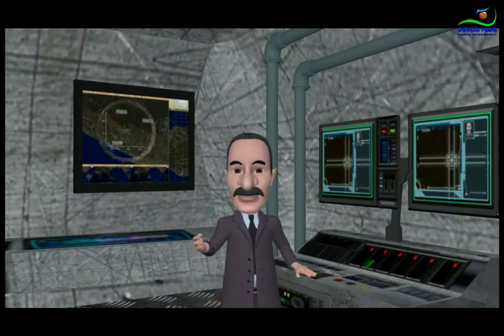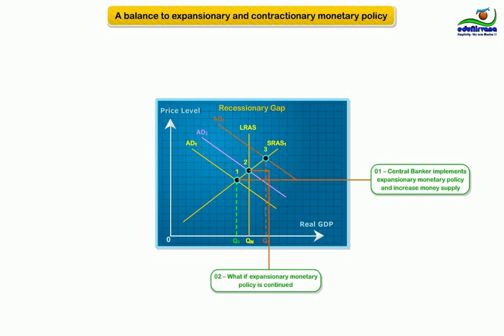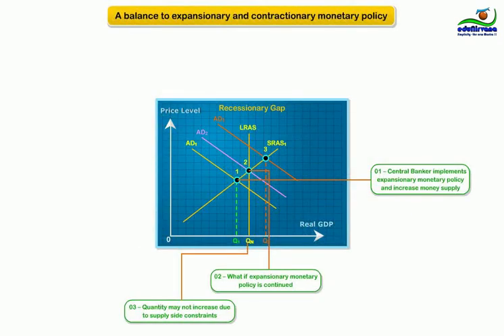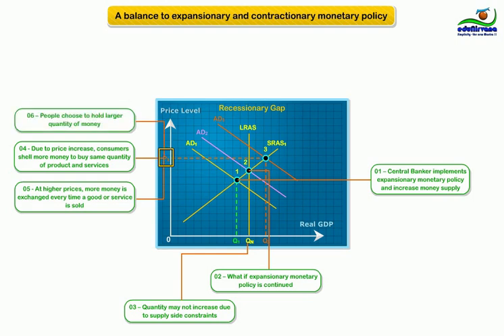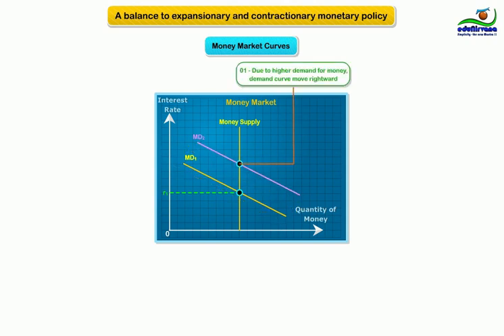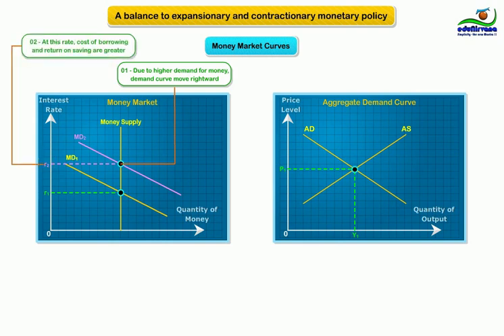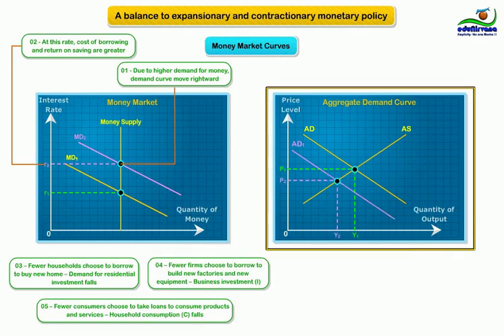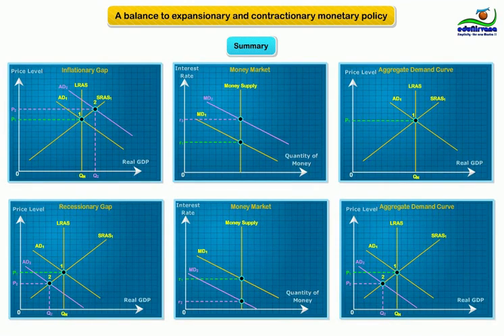MP11 Money Demand